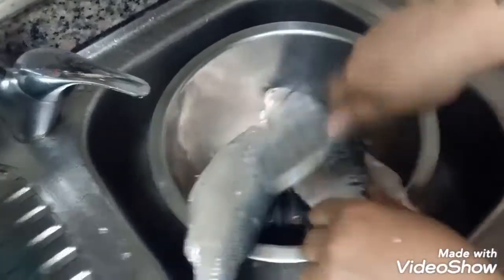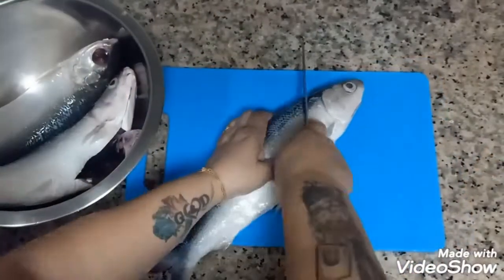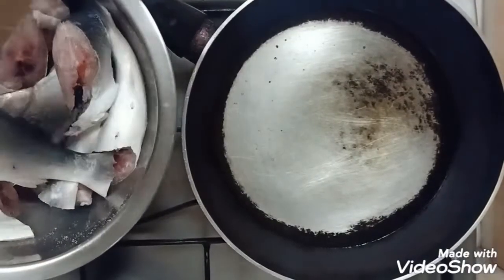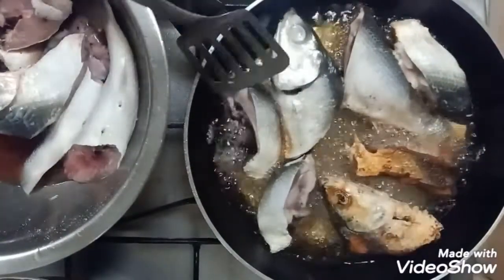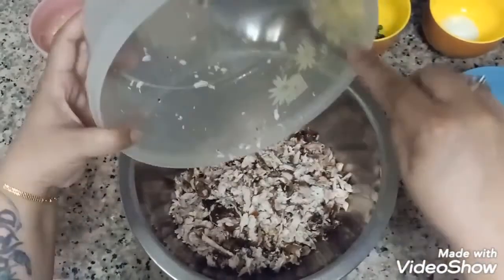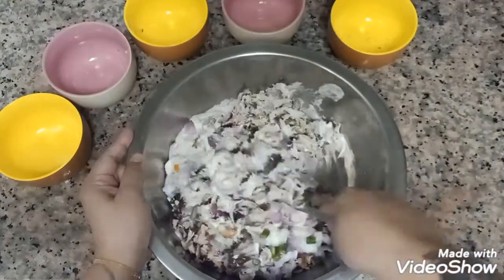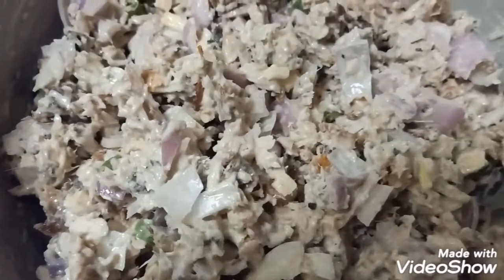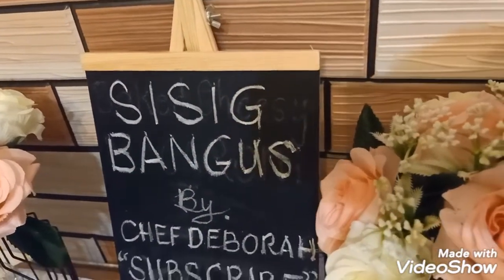How to cook Sisig Bangus- Chef Deborah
Hi I'm Chef Deborah watch my video to learn to make another way to cook bangus or milkfish. This is very nice recipe.